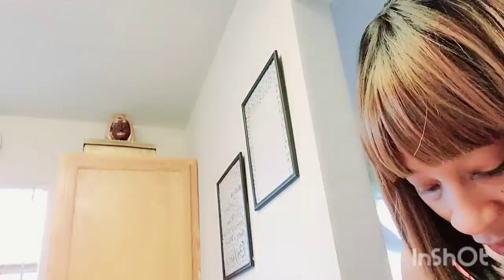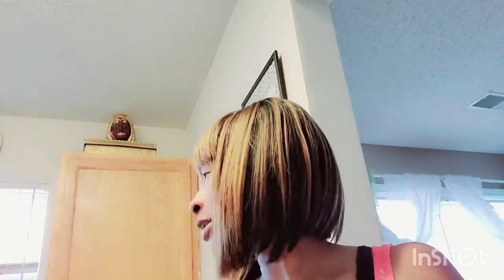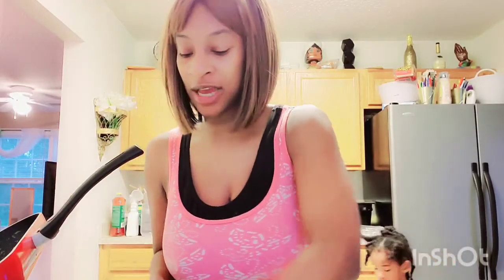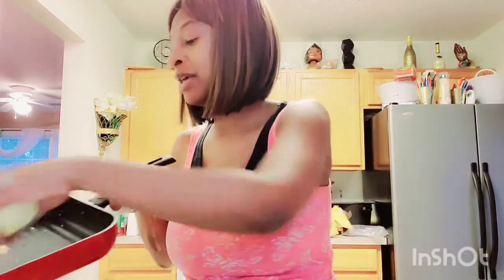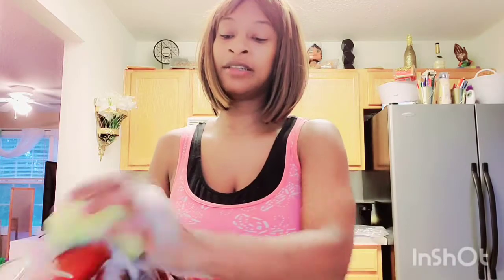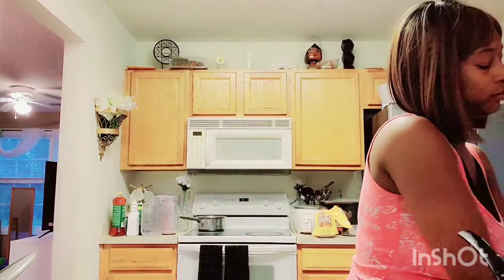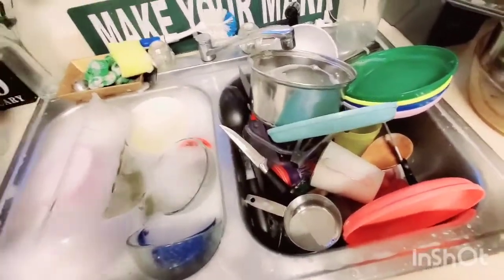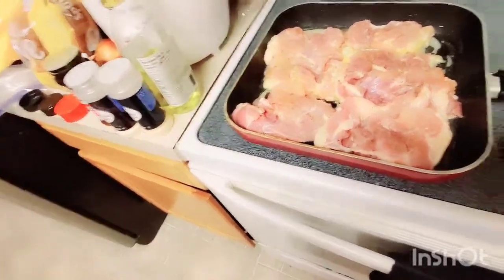Water Changes Lives | 10 ways to obtain more water | Mom Vlog | Healthy snacks | Storytime & More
Today was a successful day. I was told by my obgyn to drink more water, so I brought a cute water bottle. I've been doing great every since. This day was awesome; and I felt wonderful because I completed my water journey goal. I also have 10 ways for you to add more water to your life.

Join my YouTube Family
Support my YouTube Channel